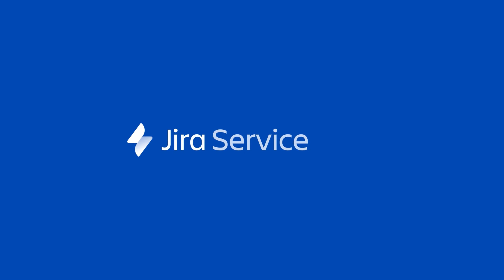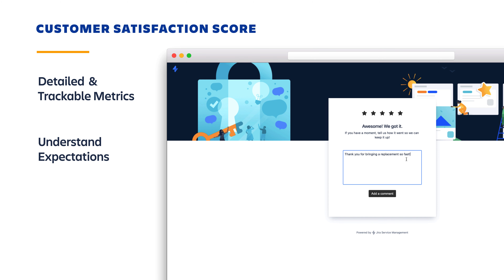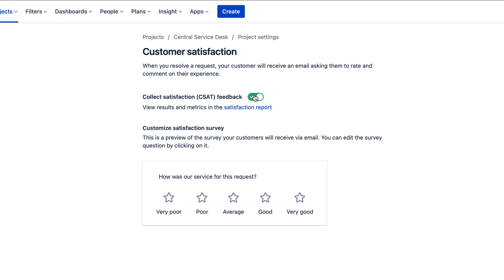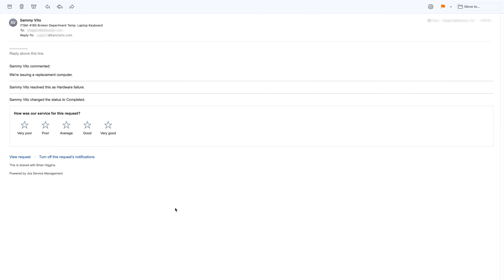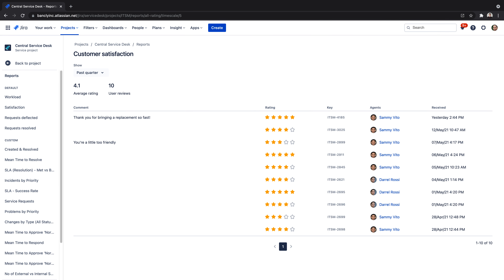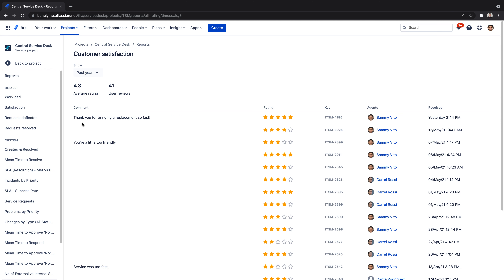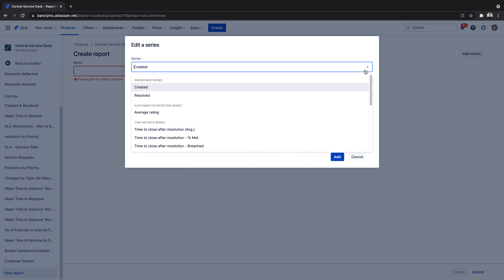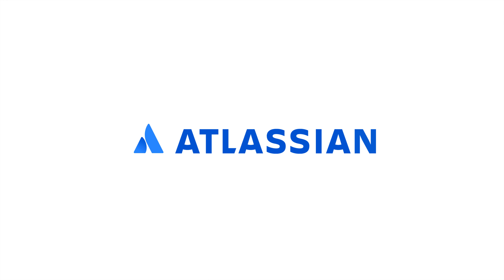Customer Satisfaction Score in Jira Service Management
Customer Satisfaction Scores are a simple but valuable out-of-the-box capability of Jira Service Management. They provide trackable metrics into how the team is servicing customers, responding to their expectations, and enable changes in customer sentiment to be analyzed over time.

Learn more about understanding your team’s customer satisfaction performance in documentation